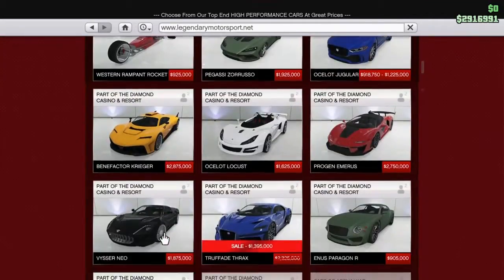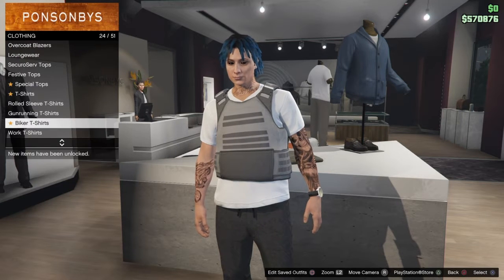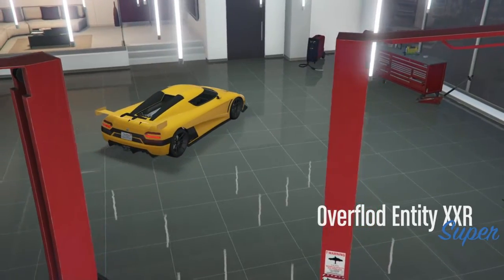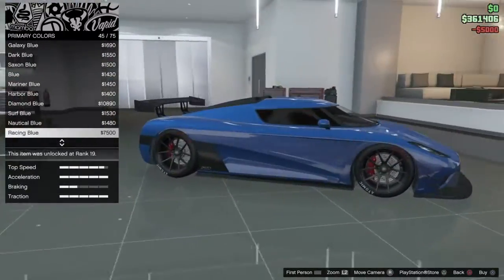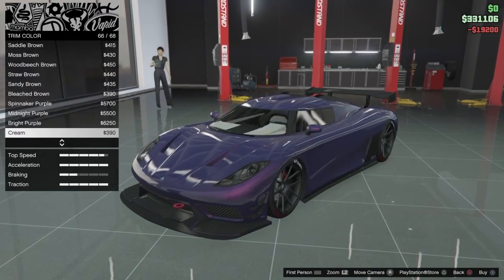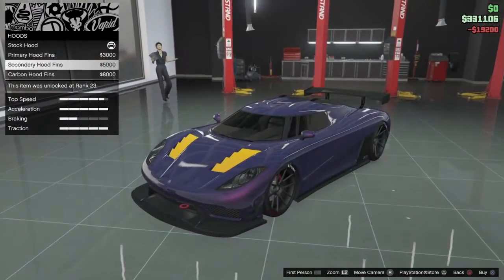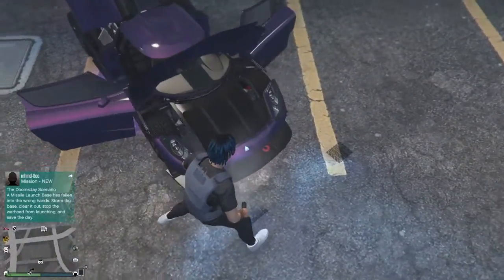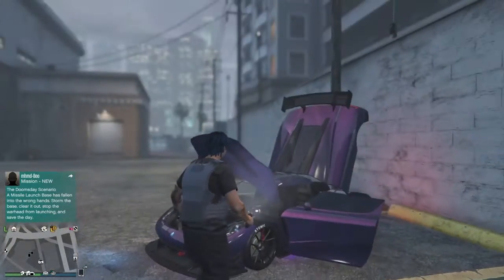GTA V ONLINE|OVERFLOD ENTITY XXR REVIEW!!!